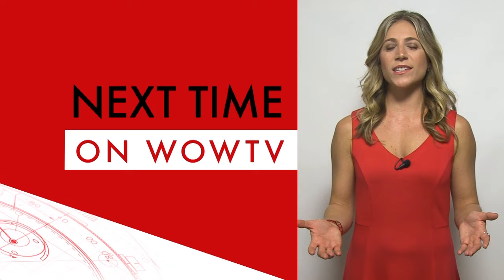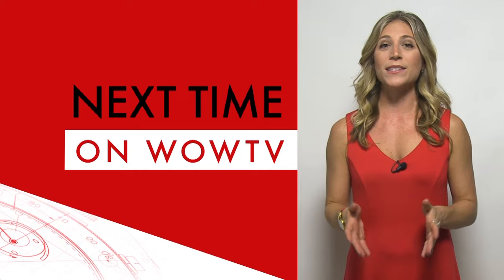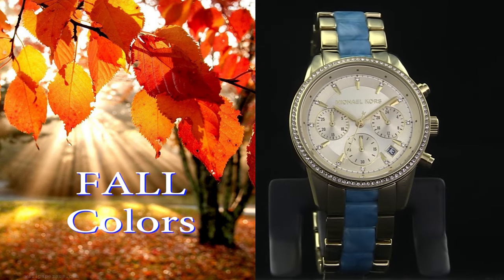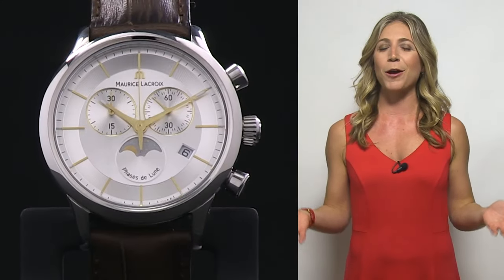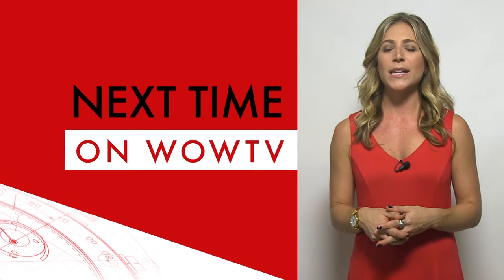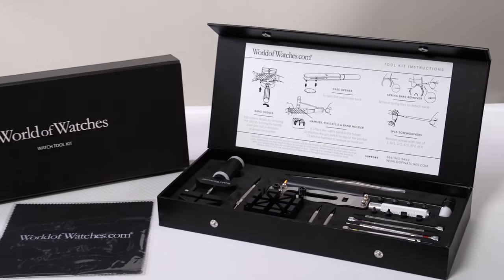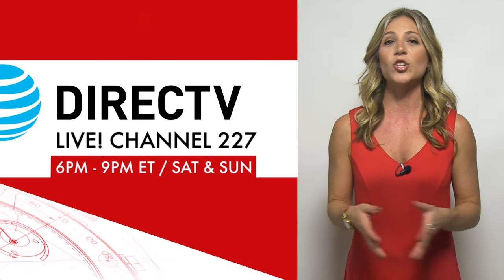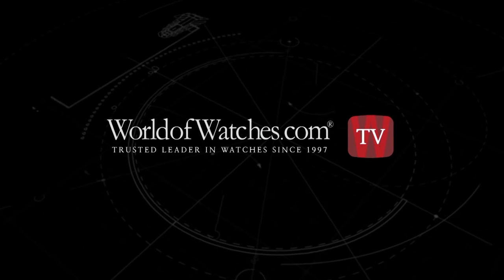World of Watches TV - Weekend Preview October 22nd & 23rd